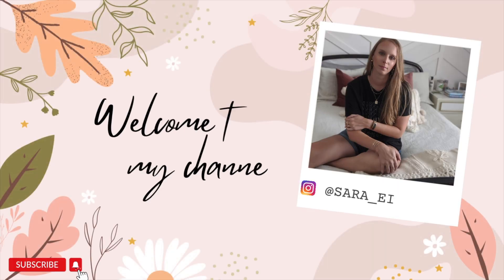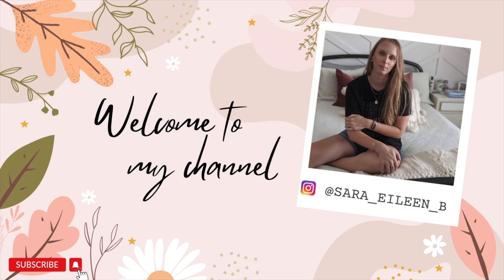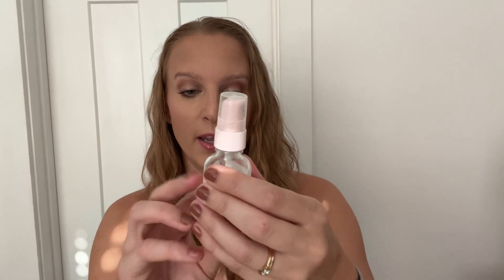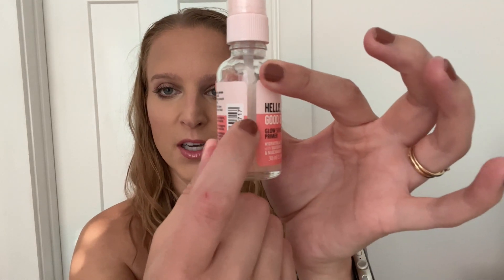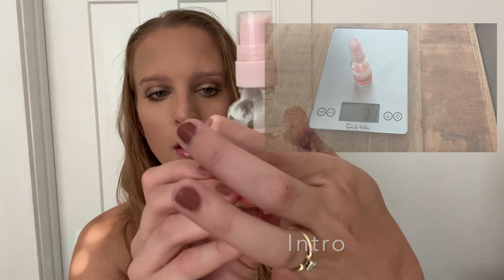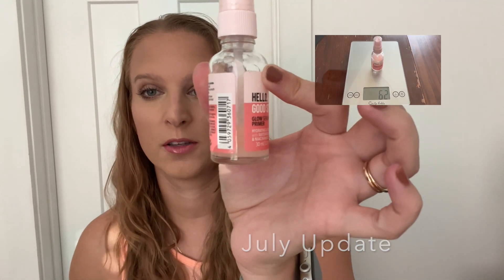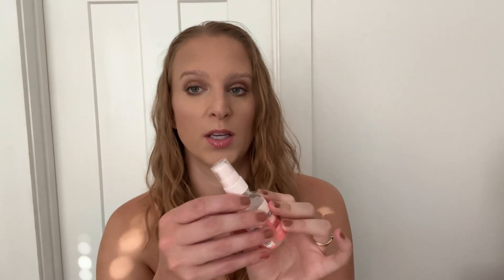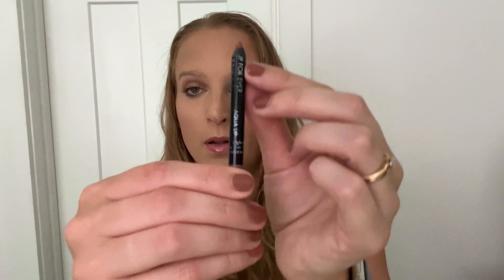Project Pan July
I can't believe another month went by already!
Thank you for following along for my Project Pan journey!

ABH Brow Powder Duo
Makeup Forever Lip Liner in 3C
Essence Primer
Nars Laguna Bronzer Mini